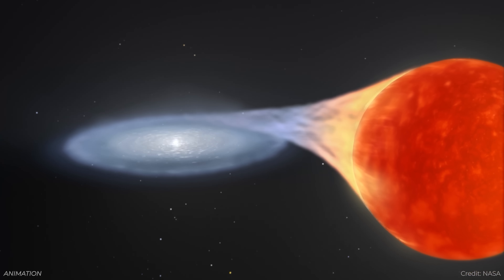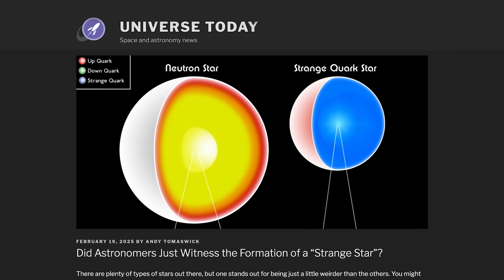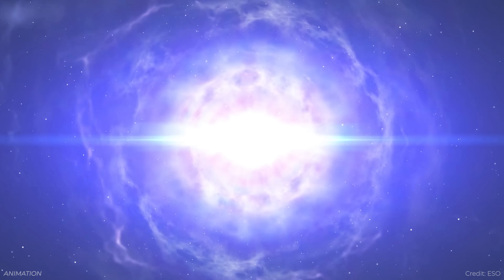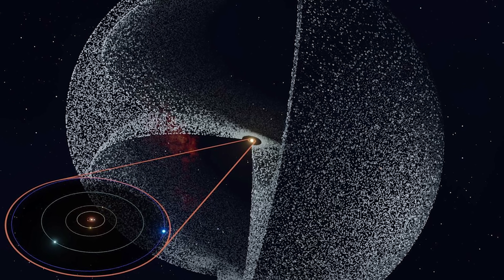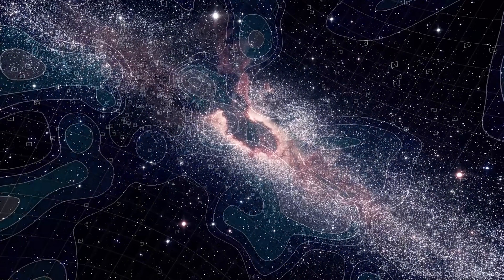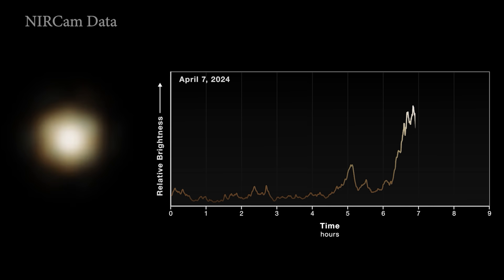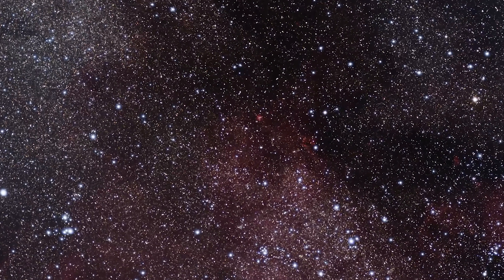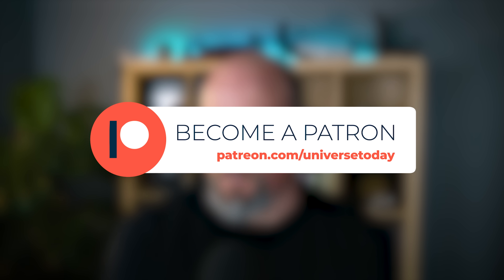First Ever Strange Star // Fireworks from Sgr A* // Most Energetic Neutrino Ever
A massive new release of Type 1a supernova data, did astronomers see a strange star form? huge spiral arms of comets in the Oort Cloud, and the highest energy neutrino ever detected.

00:00 Intro
00:20 Massive release of Type 1a supernovae data
03:33 First strange star?
06:04 When did the Moon solidify?
07:36 Spiral structures in the Oort cloud
09:08 Vote results
10:10 Highest energy neutrino ever detected
12:20 JWST spies fireworks at Sgr a*
13:36 Intermediate size black holes
15:26 Cool space images
16:36 Guide to Space
17:10 Bonus part
17:42 Current state of NASA

Host: Fraser Cain
Producer: Anton Pozdnyakov
Editing: Artem Pozdnyakov